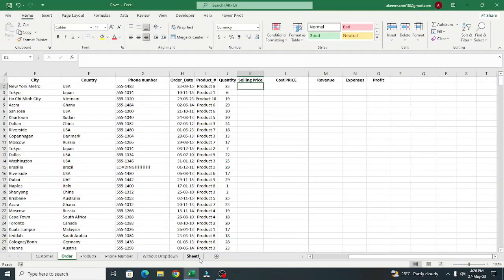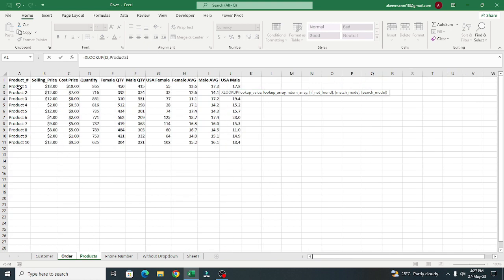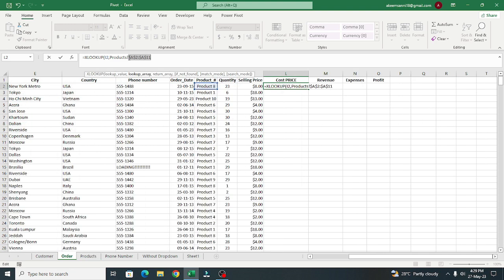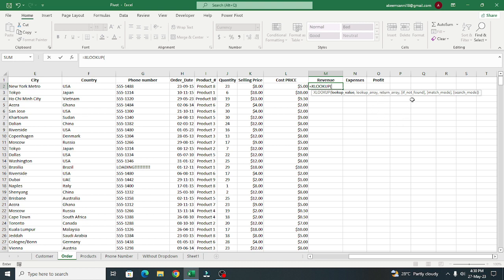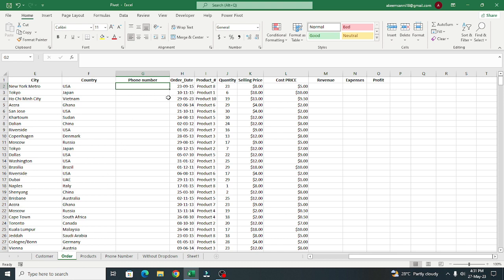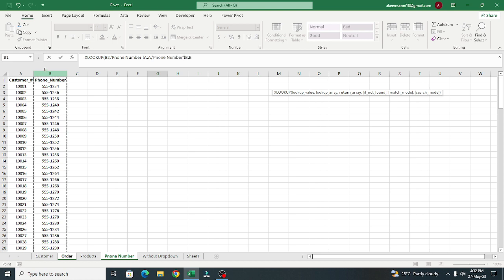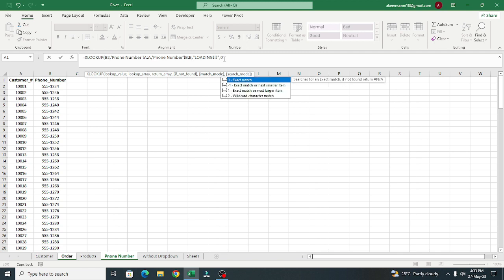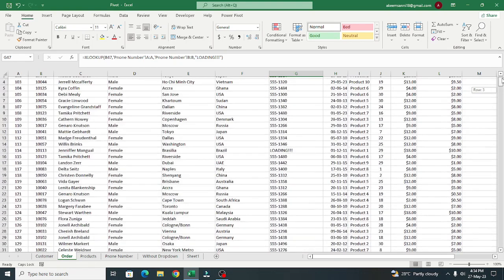How to Use Xlookup Functions In Microsoft Excel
Microsoft Excel (This video will teach you how to work with Xlookup in Microsoft Excel)